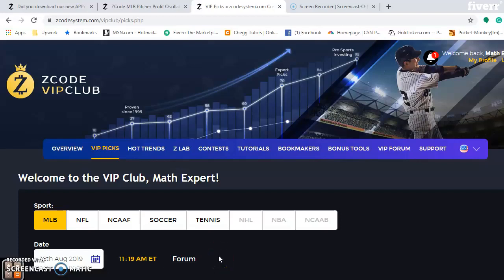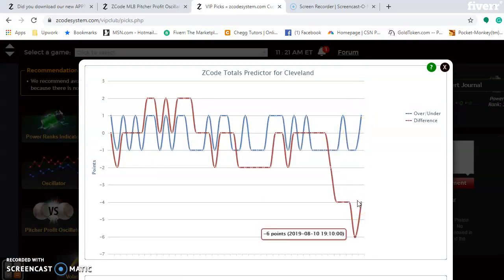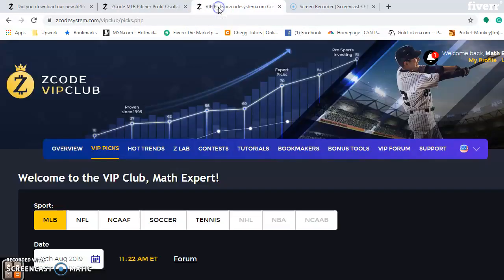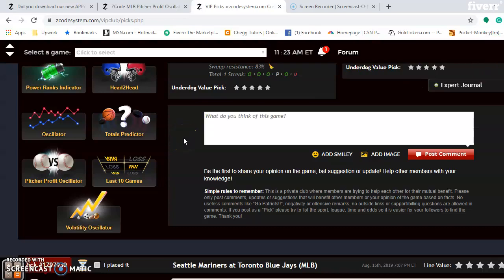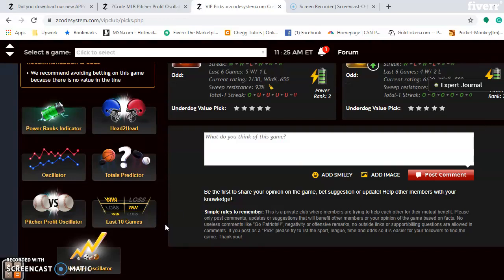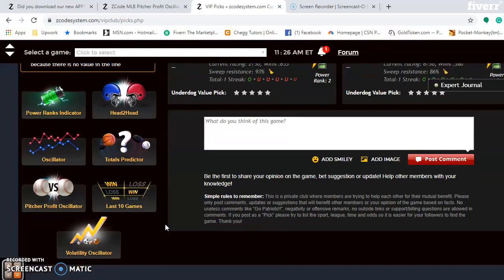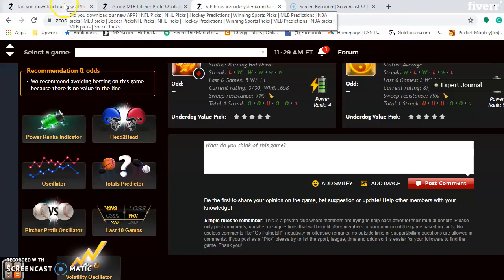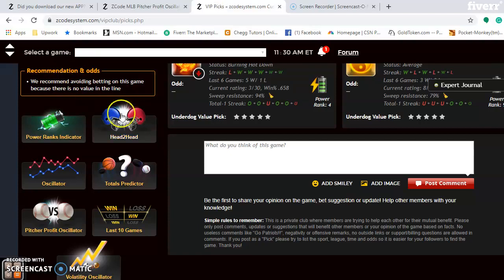MLB Predictions August 16-18: Several key games highlight weekend action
The final quarter of the MLB season is upon us and the pennant races are heating up. First-place teams battle in both leagues with the Yankees/Indians and Dodgers/Braves headlining weekend play.

Cleveland Indians versus New York Yankees

AL Central leading Indians head to New York to take on the AL East leading Yankees . The Yankees come in “average up” versus “burning hot” and the Indians hold a +27 to +25 edge on the Power Ranking Indicator. Both teams have been quite stable according to the Team Volatility Oscillator, so consider their favorite/underdog status before betting. The teams are trending on opposite sides of the line on the Totals Predictor, but there is a slight lean to better the “under”. Of the scheduled starting pitchers for Cleveland, Zach Plesac is the more profitable bet at +683 on the Pitcher Profit Oscillator, while Domingo German is at +768 for the Yankees. This is a battle that could go either way, but give a slight edge to the Yankees at home for a series win.

Betting sports
Zcode secrets
Zcode cost
Zcode pricing
codesystem review
tips to sports betting nba
sports betting
sportsbetting winning systems
z code
sports picks
sports betting
bet on sports
football picks
football system
basketball system
basketball picks
free picks